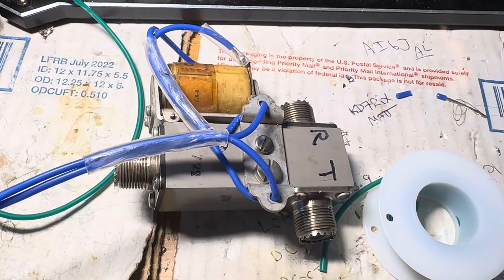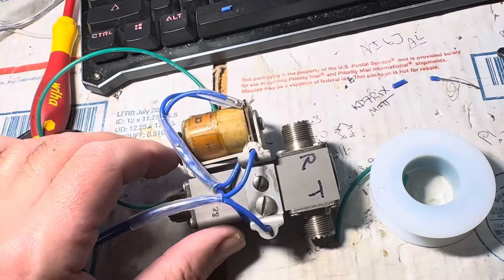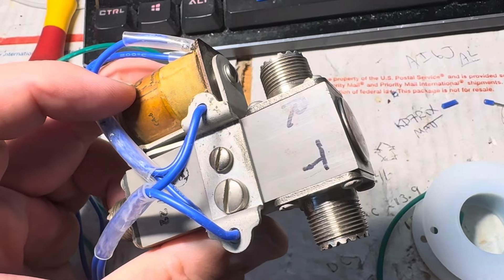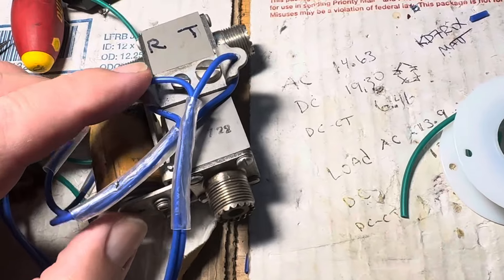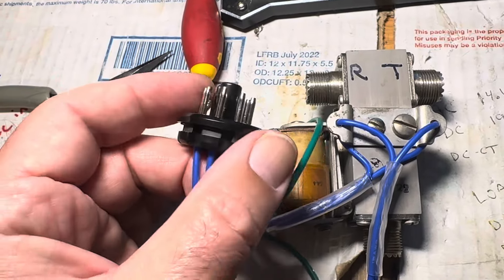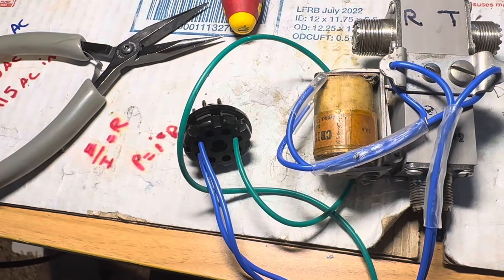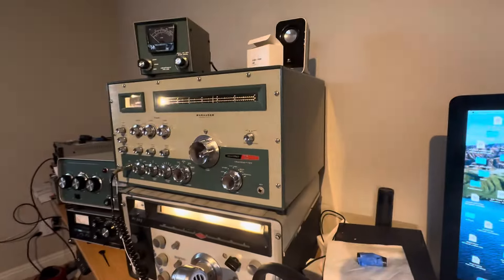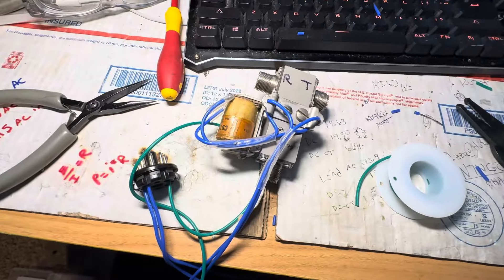What is a Dow Key?